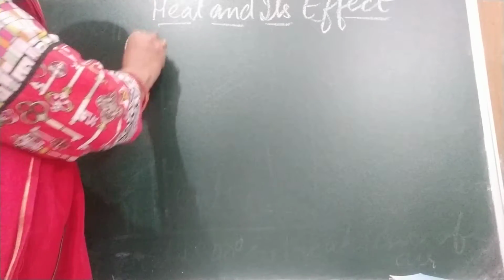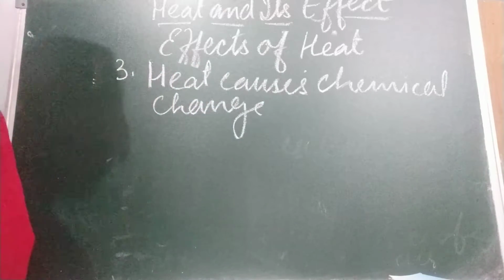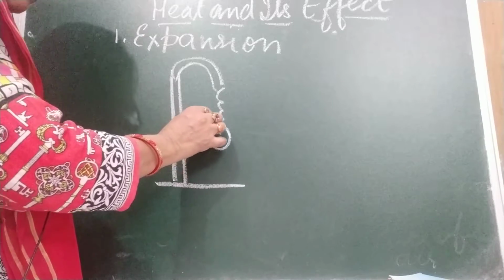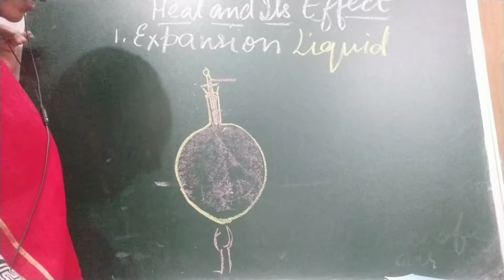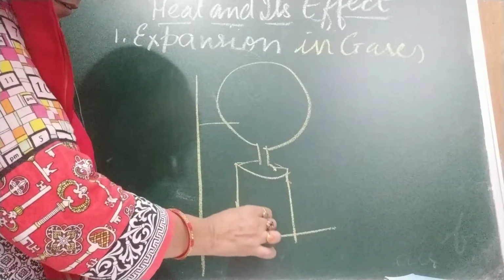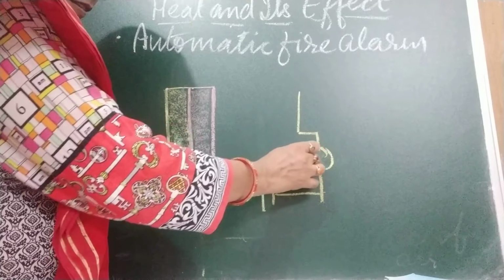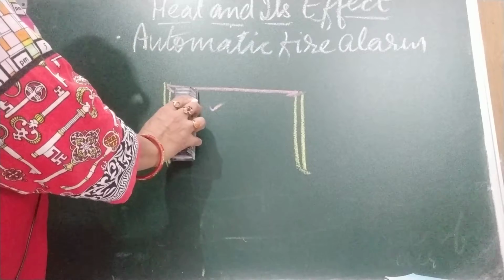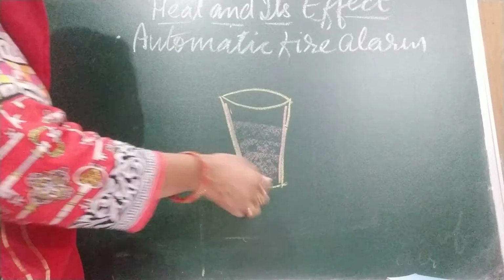Heat and Its Effects, Part-1